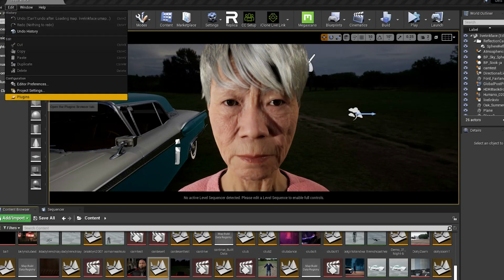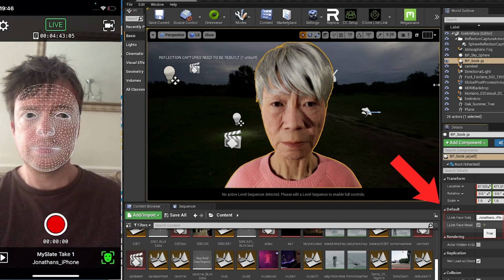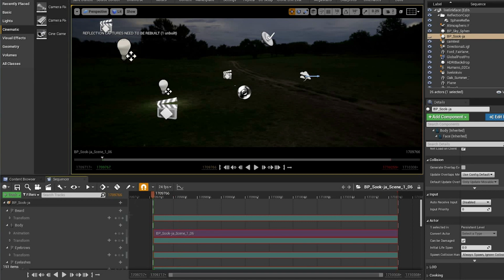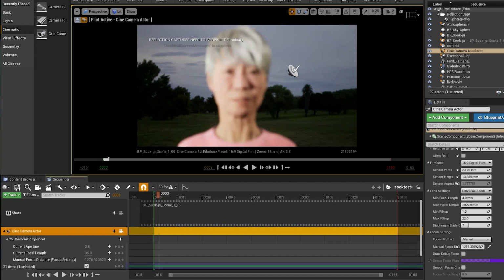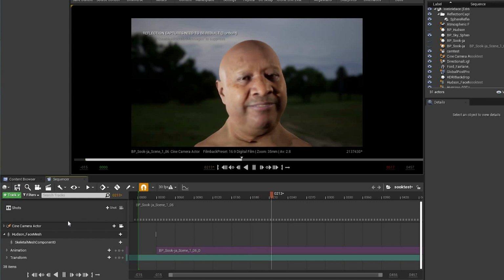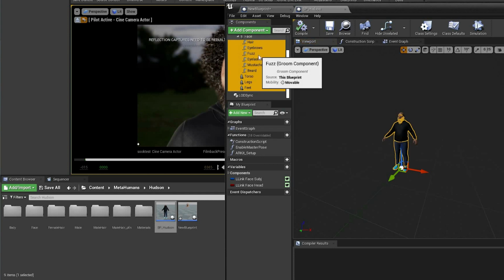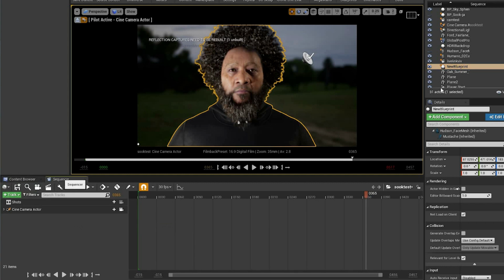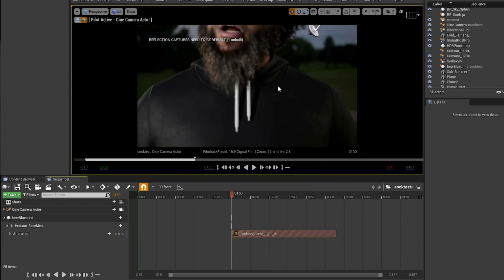Tutorial: Live Link Face Animation for Metahuman in Unreal Engine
Drop me a Super Thanks if you're feeling generous

**additional info: iPhone 12 and variants also compatible**
How to create animations for Metahumans in UE4 using the iPhone/iPad Live Link Face app with ARKit.